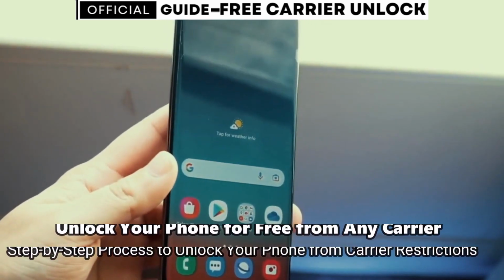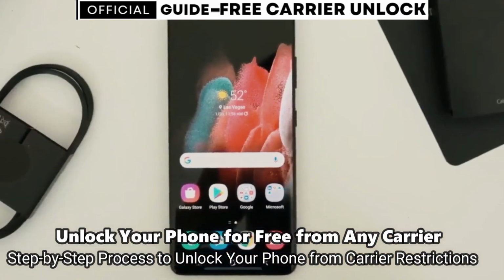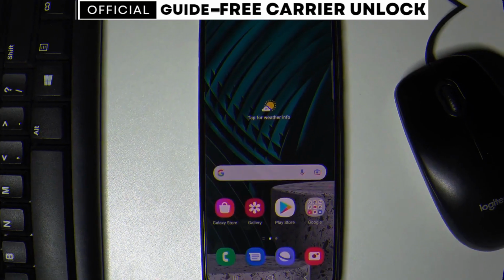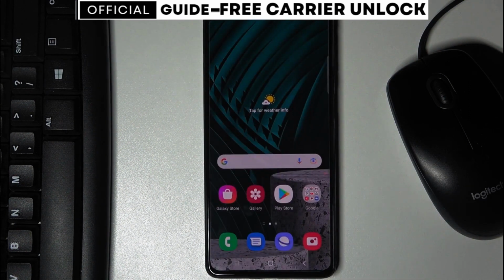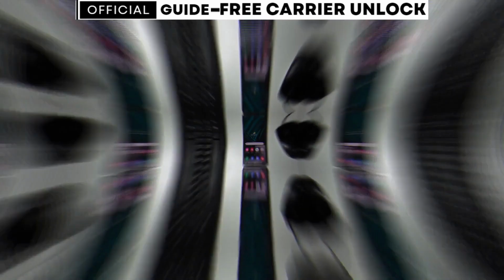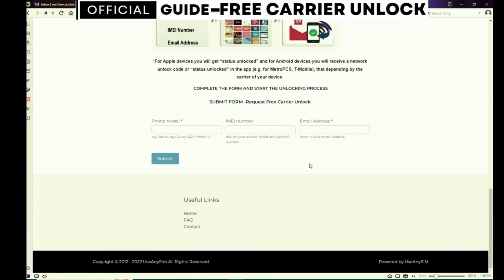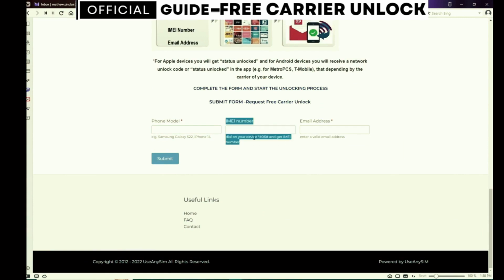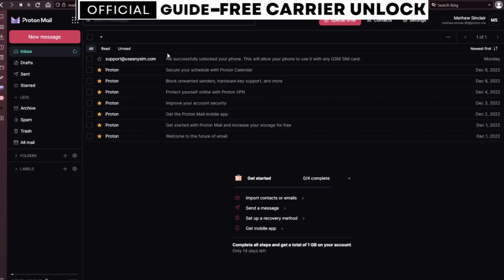Samsung Galaxy NOTE 20 ULTRA Network Unlocking Process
Samsung Galaxy NOTE 20 ULTRA Network Unlocking Process In this highly anticipated video, you'll learn the simplest and most effective ways to unlock your Samsung Galaxy device using the powerful methods of IMEI unlock, carrier unlock, and network unlock. Say goodbye to restrictions and embrace the freedom to use your phone with any carrier worldwide. Whether you're traveling internationally or switching service providers, this tutorial has got you covered. Follow along with expert guidance as we demystify the unlocking process, allowing you to seamlessly navigate your device's settings and unleash its full potential. Don't miss out on this game-changing opportunity to truly own your Samsung Galaxy. Unlock now!